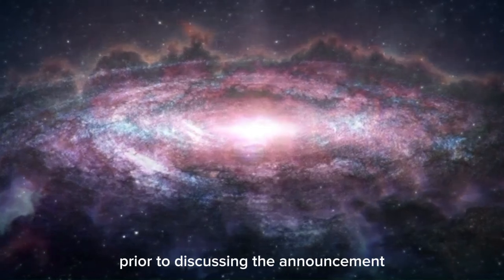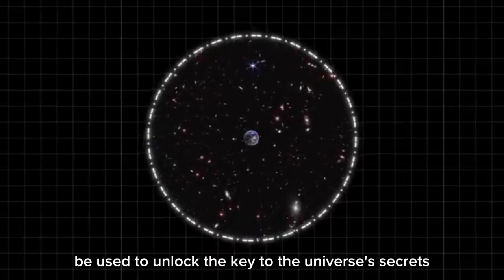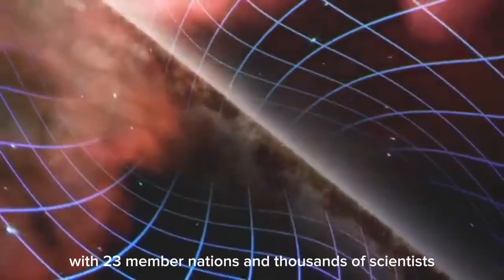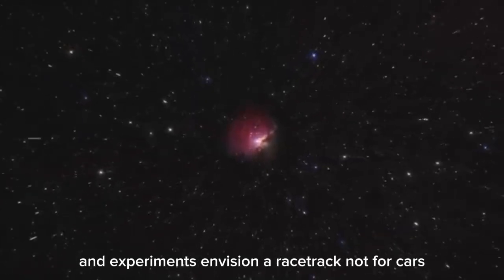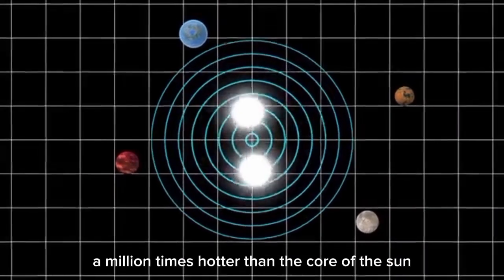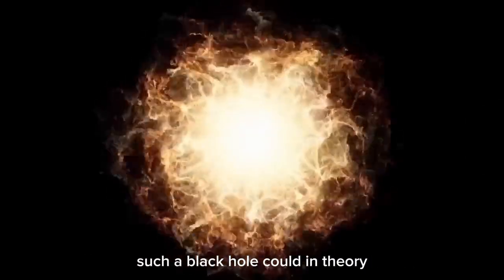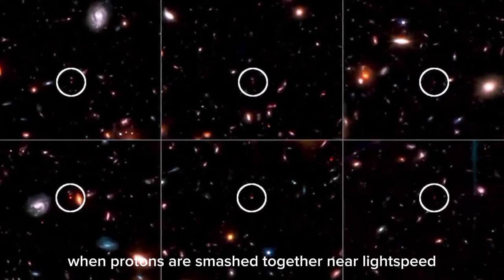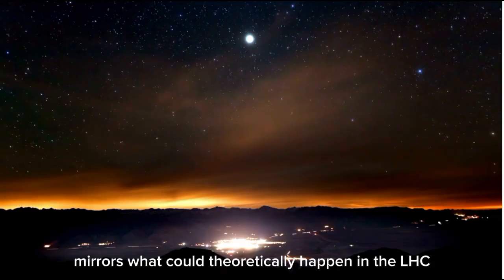The Latest from CERN Brian Cox Discusses the Unexpected Discoveries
Join physicist Brian Cox as he delves into the latest groundbreaking discoveries from CERN! In this fascinating discussion, he explores unexpected findings from recent experiments at the Large Hadron Collider, shedding light on their implications for our understanding of the universe. Whether you're a science enthusiast or just curious about the mysteries of particle physics, this video is packed with insights that will spark your imagination. Don’t miss this chance to hear from one of the leading voices in modern science!